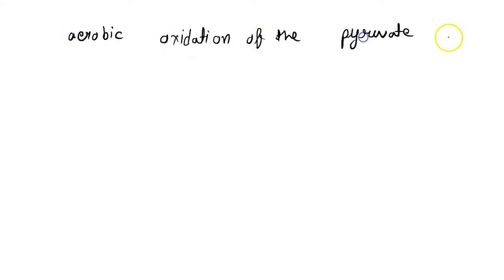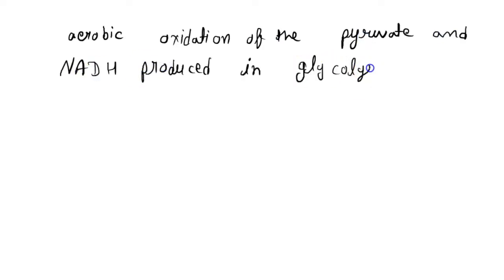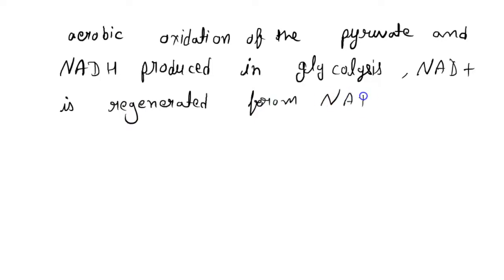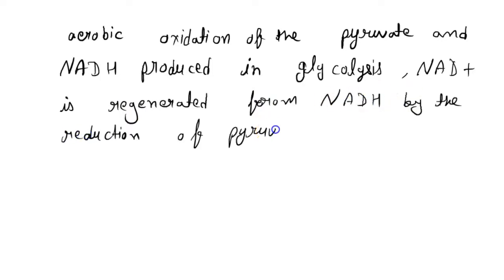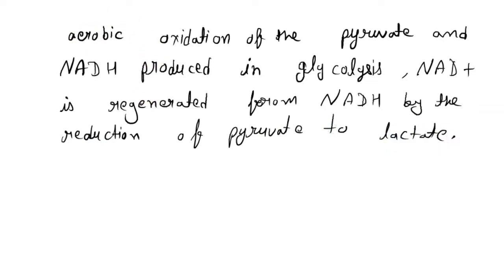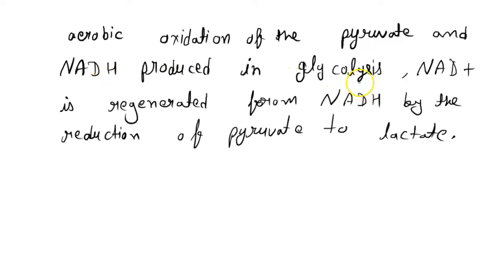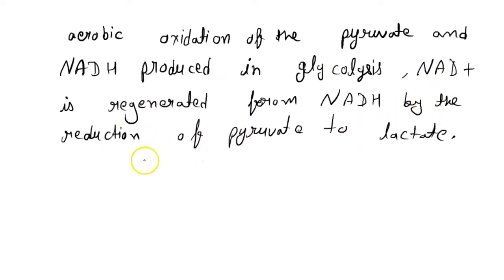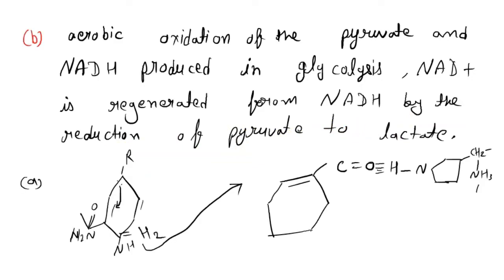The following diagram shows the active site Of the enzyme lactate dehydrogenase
The following diagram shows the active site Of the enzyme lactate dehydrogenase: The reaction this enzyme catalyzes is found on page 553 of the 7" edition of the textbook the top ligure on the right side Section 14.3 Fates 0f Pyruvate under Anacrobic Conditions: Fermentation) 4a. Complete the diagram by drawing the substrate pyruvate (2 oxopropanoate) in the expected orientation with binding interactions between the enzyme and the substrate at physiological pH Tungs consaer Look at the amino acid residues and the substrate and match them up for marimal intermolecular interactions L.e H HAN - bonds; electrostatic interactions Again, think 0f the chemistry this NADB enzme has do, what structural changes in thie Substrate need t0 occur; what cofactors need t0 be present and their roles and any HN: C structural ANH? changes them. Also, visualize these changes taking place in concert within the active site Of the enzyme and how' these Ajg 171 changes are affected by the physical constraints Of the enzymatic NH? reaction. (If you need more help, take look at Figure 14-14 in the same section is Qf another enzyme that does the same chemistry-) CH; - His 195 NH 4b. Draw out the expected step-wise reaction mechanism below .